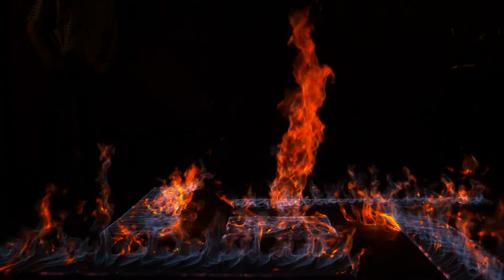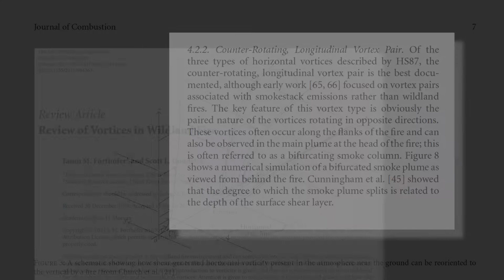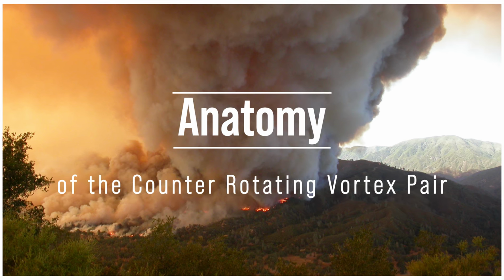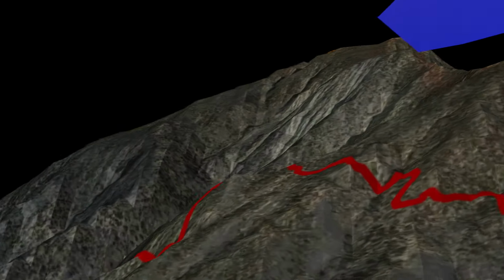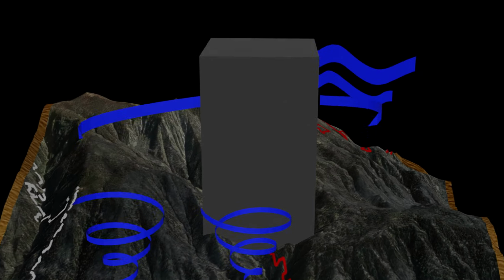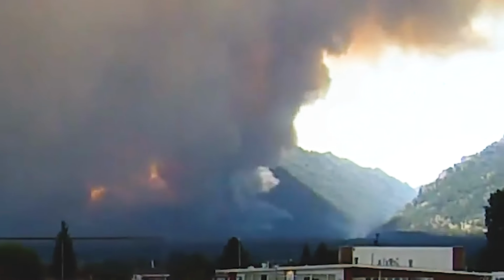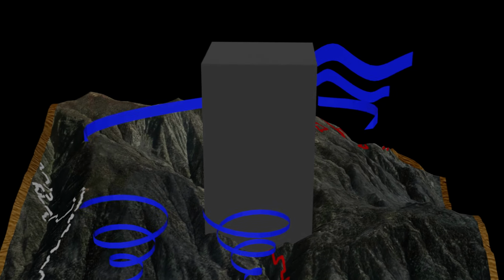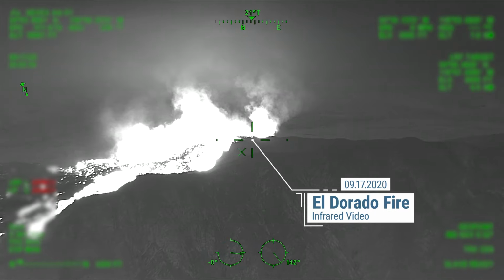Counter Rotating Vortex Pairs El Dorado Fire 2020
Describes a fire behavior phenomenon called the Counter Rotating Vortex Pair. This video was created to learn from the death of Charlie Morton, a Big Bear Hotshot squad boss, on September 17, 2020 on the El Dorado Fire.